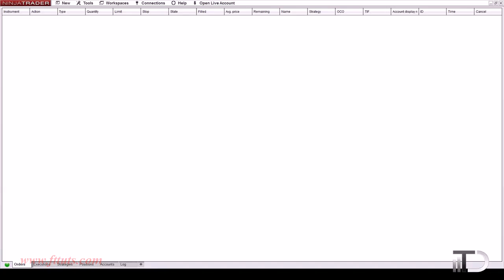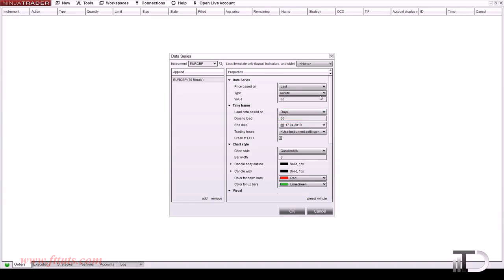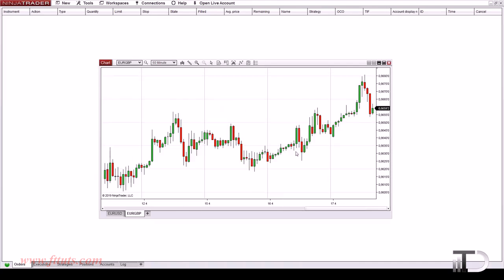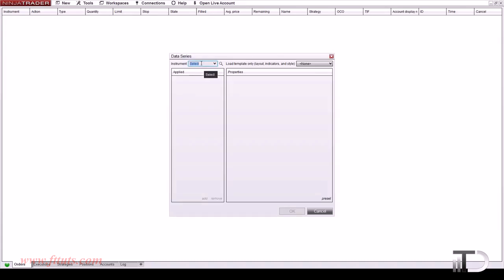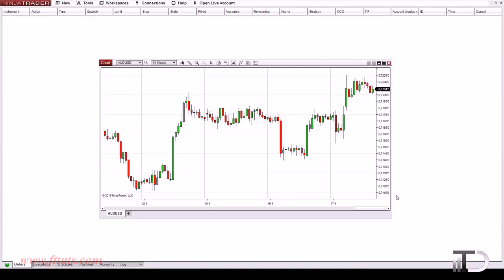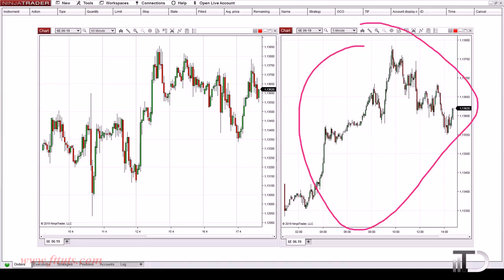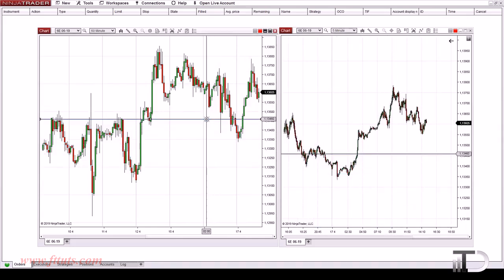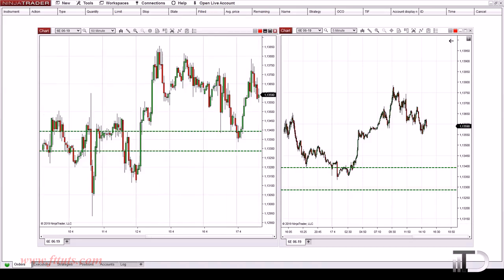5 NinjaTrader 8 - En Kullanışlı Özellikler